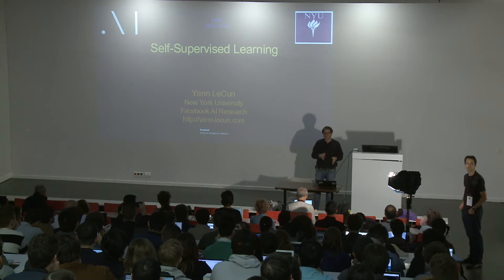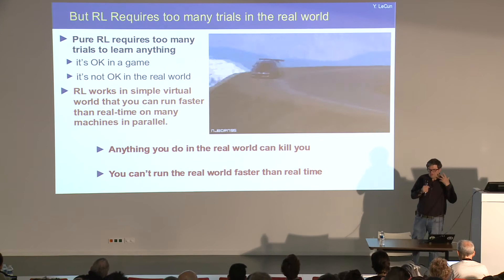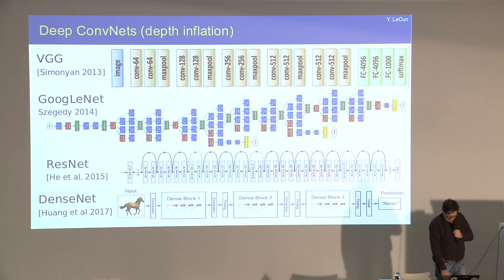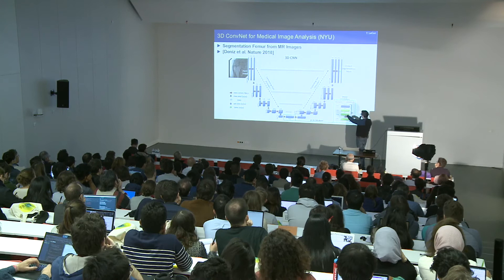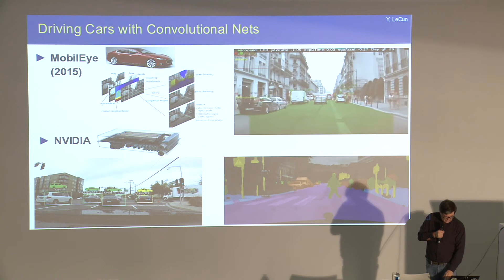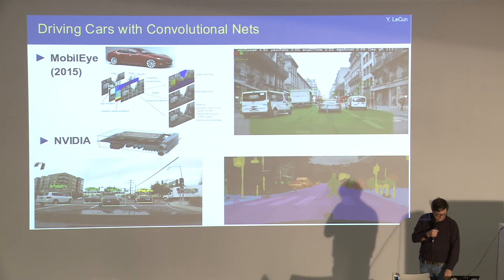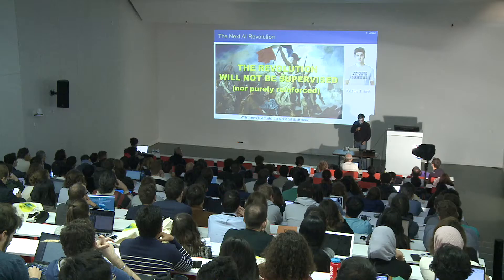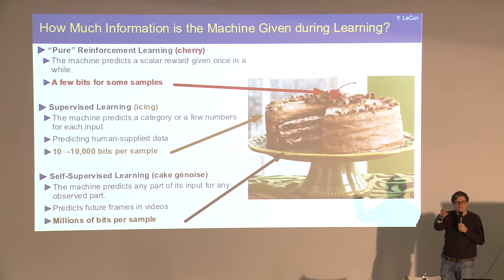Self-Supervised Learning by Yann LeCun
Revisiting PAISS 2019:  "Self-Supervised Learning" by Yann LeCun - VP and Chief AI Scientist at Facebook, and Silver Professor of Computer Science, Data Science, Neural Science, and Electrical Engineering at NYU.
PAISS 2019 organized by PRAIRIE and MIAI in Paris, October 3-5, 2019.